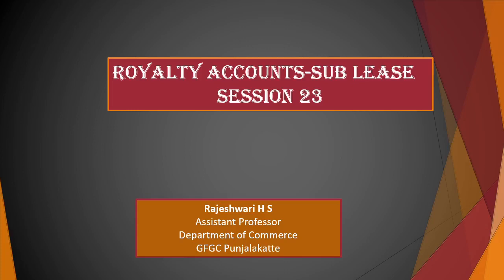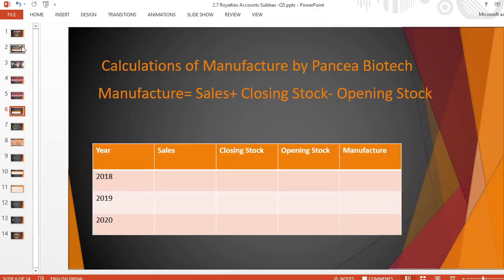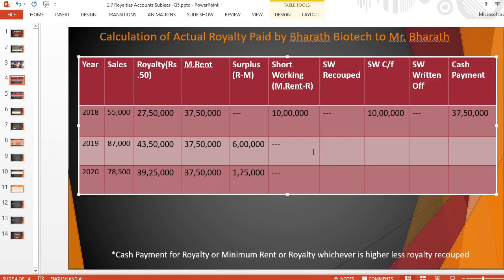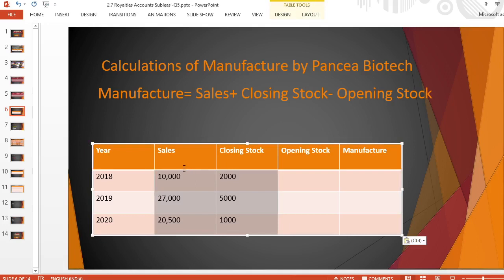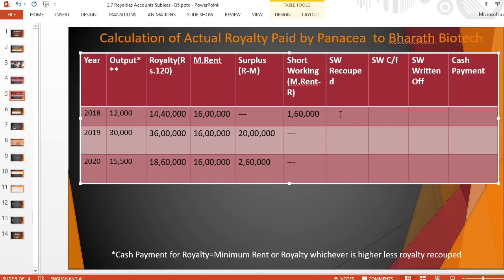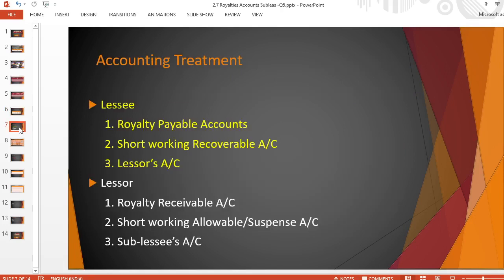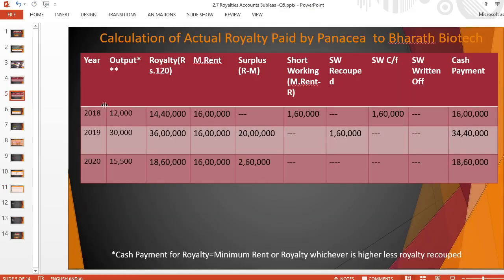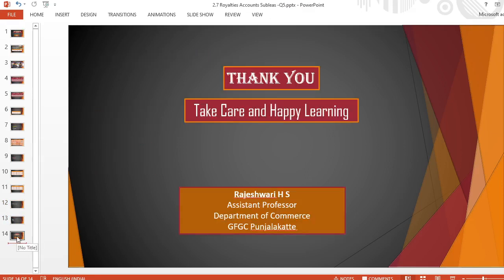Sub Lease Q5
Royalty Based on Sales